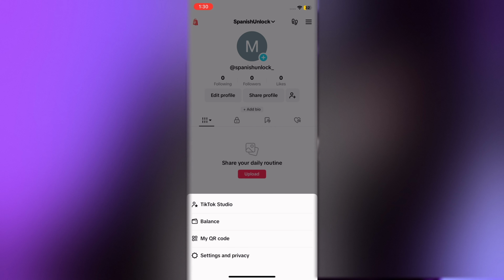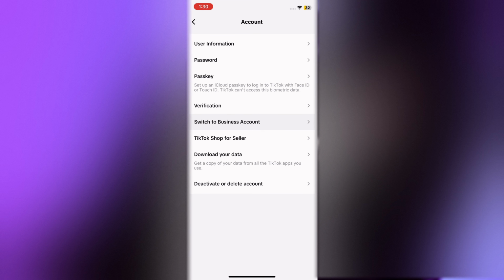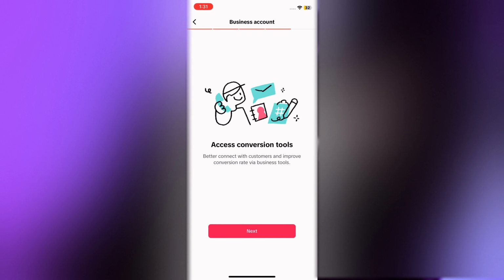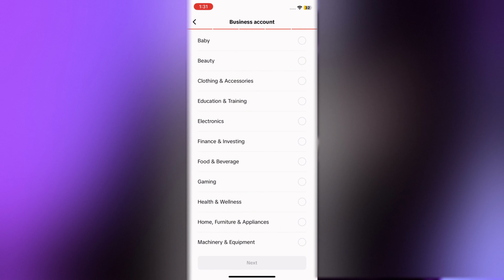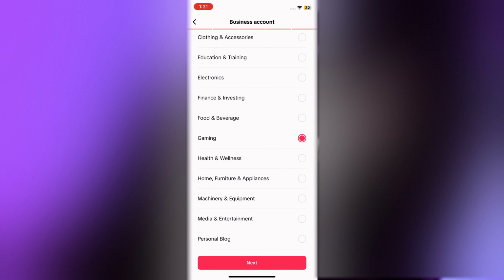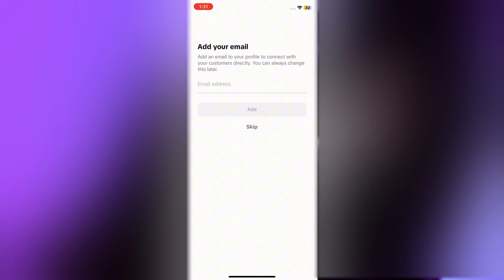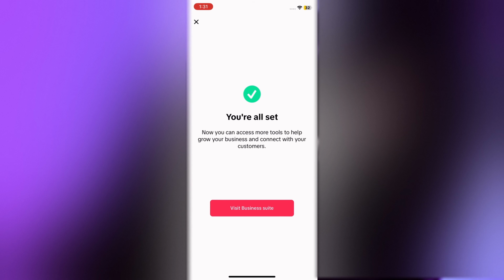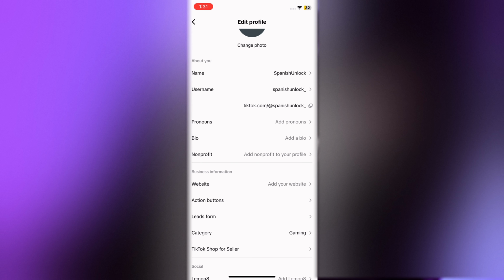How to Put a Link in TikTok Bio Without 1000 Followers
Wondering how to put a link in your TikTok bio without 1,000 followers? In this video, we’ll guide you through the process of adding a link to your TikTok bio on both Android and iPhone. Discover the secret to adding clickable links even if you don’t meet the follower threshold!

If you want to know how to add a website link to your TikTok profile or promote your other platforms, this tutorial has you covered. Follow these steps to successfully include links in your bio and unlock the potential of your TikTok account without needing 1,000 followers!

► Song: Culture Code - Make Me Move (feat. Karra)